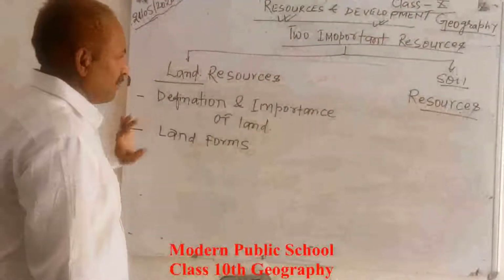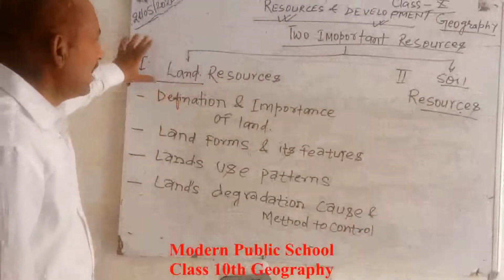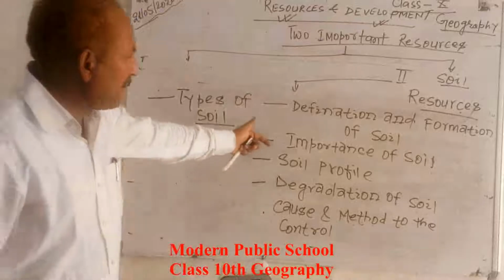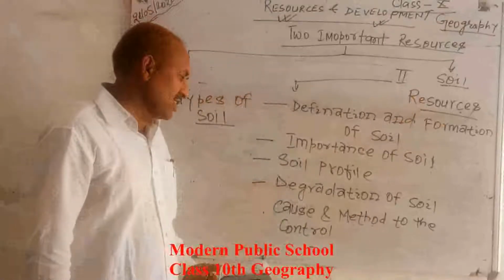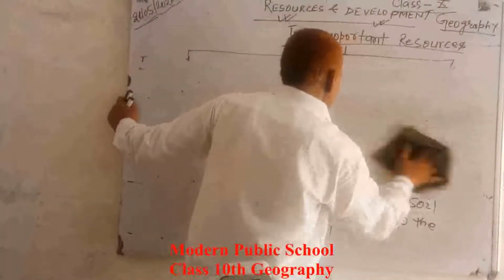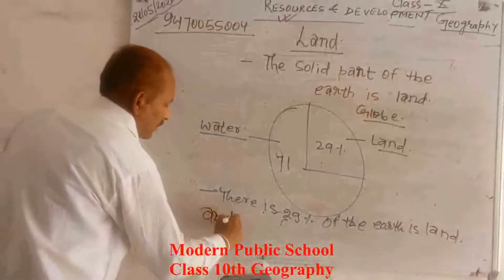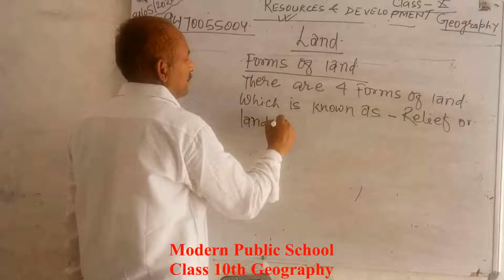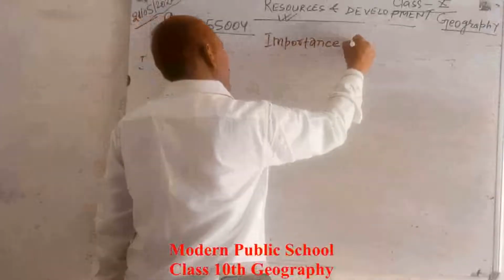Lecture_22052020_Class 10 ( Social Science Geography )